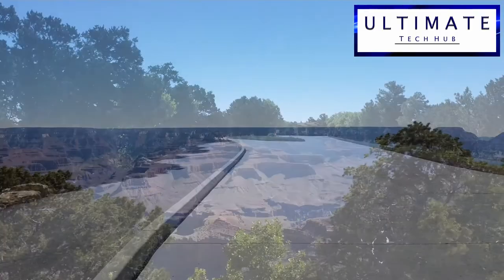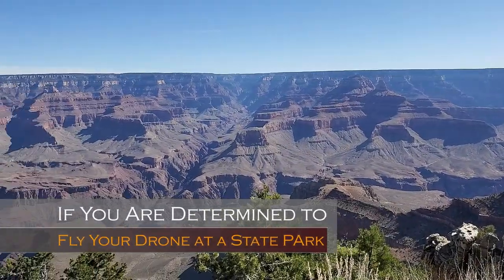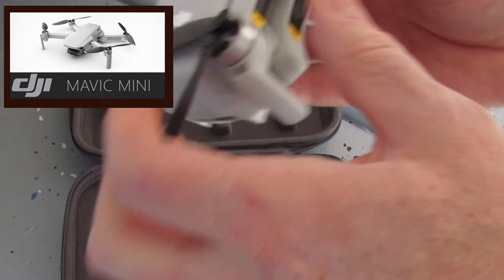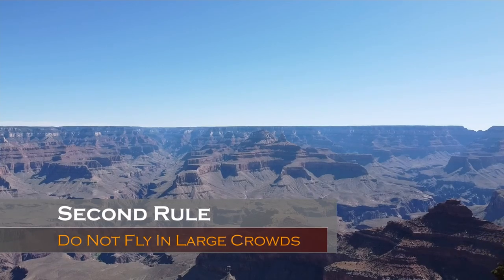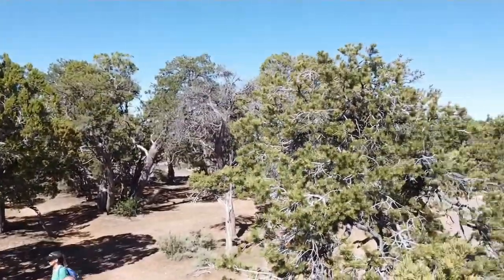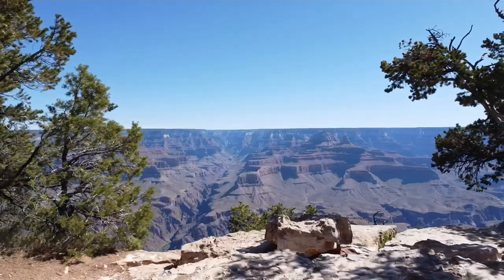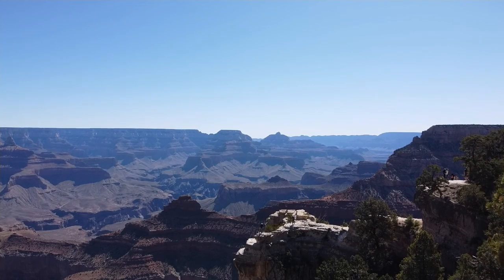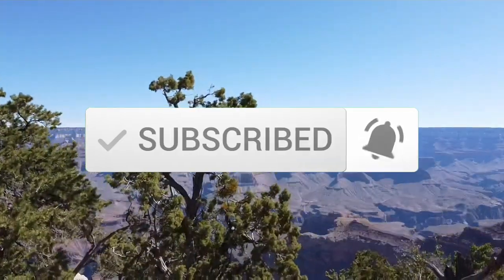FLYING A DRONE IN A STATE PARK - DON'T GET BANNED!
Welcome back to The Ultimate Tech Hub. On today's episode I will show you how to fly a drone in a park without getting caught. It is very important to know the rules of flying a drone in state and federal parks. If you pass the FAA Part 107 you can be issued a waiver to fly in many parks. Here is the website for the FAA regulations. Please read this website thoroughly before attempting to fly your drone in a park. We do NOT condone or endorse breaking any drone laws. All footage in this video was legal footage obtained from online video sources. We did NOT fly illegally in the park. If you have any questions about this video please leave them in the comments down below. Thanks again for watching the Ultimate Tech Hub Channel!

0:00:00 Introduction
0:00:25 The Only 3 Rules To Fly A Drone At A State Park
0:00:38 First Rule
0:01:00 Second Rule
0:01:22 Third Rule
0:01:51 Bonus Rule
0:02:07 Conclusion